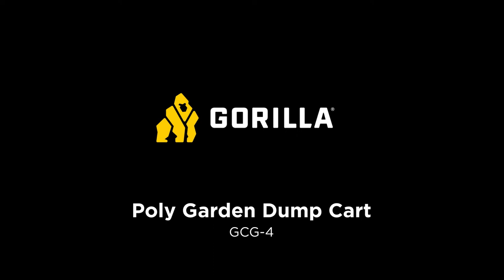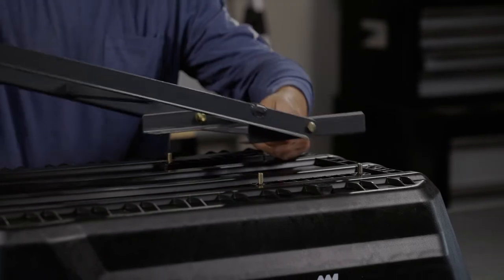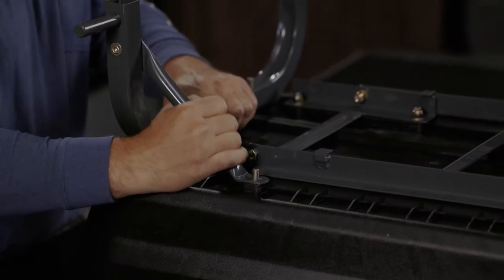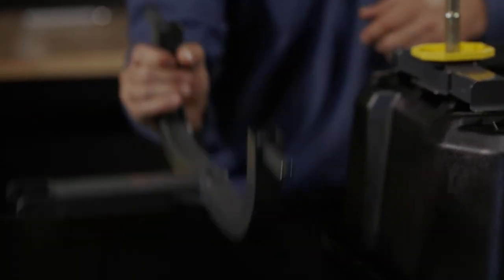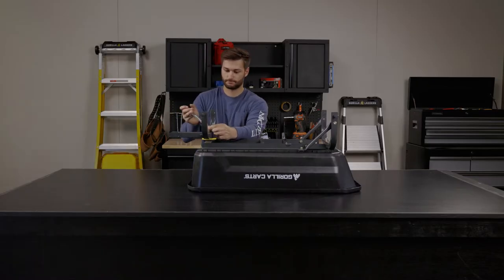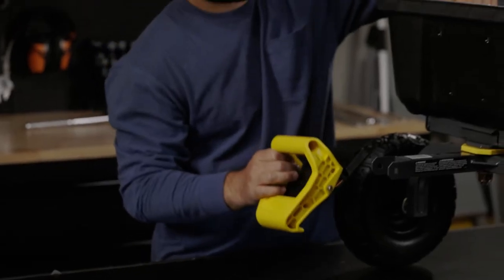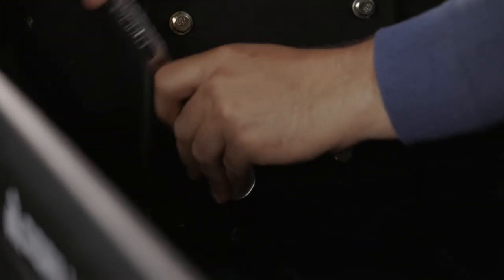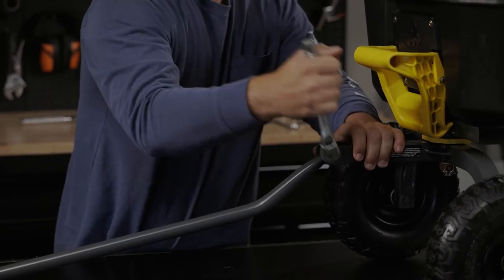Gorilla Carts Poly Garden Dump Cart Assembly Tips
Poly Garden Dump Cart assembly tips (GCG-4)